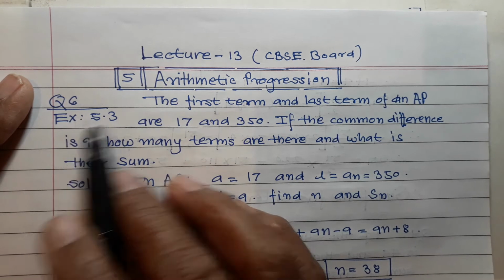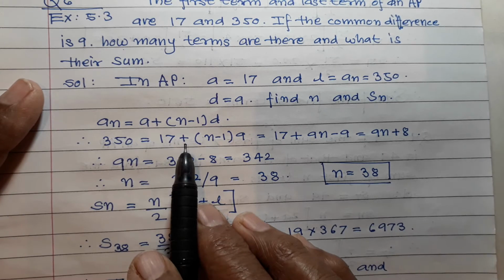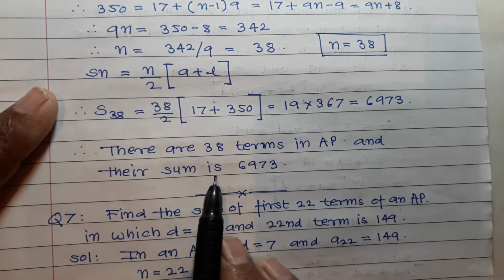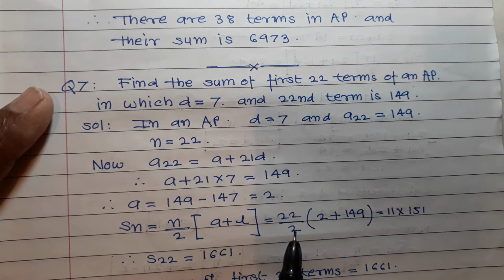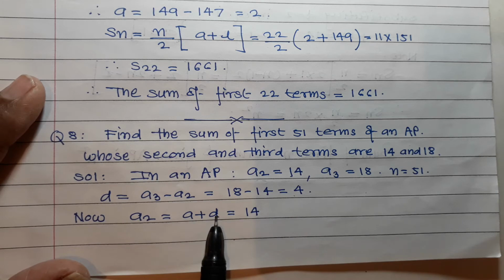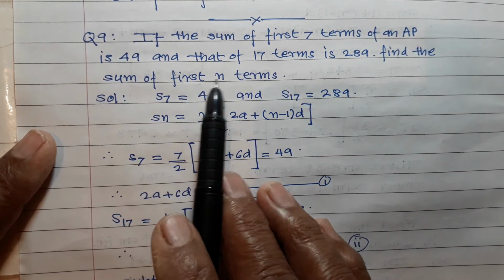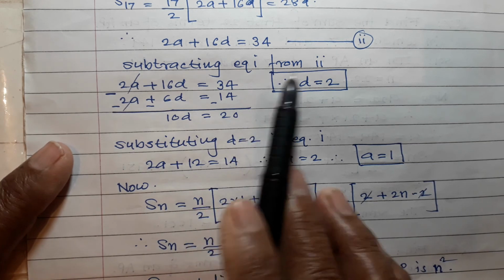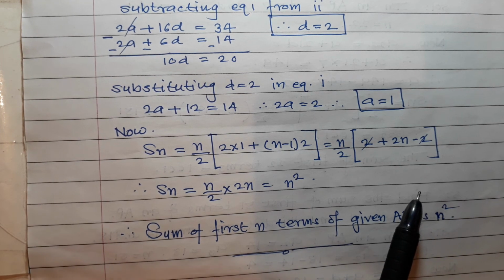Algebra.Lec-13.Chap:5. CBSE.Board.Std.10 th. "Arithmetic Progression."